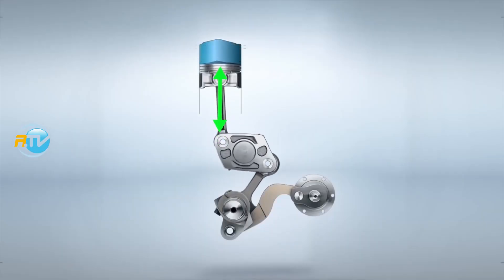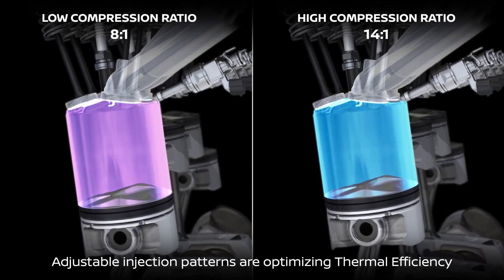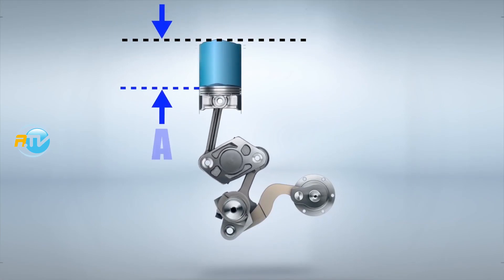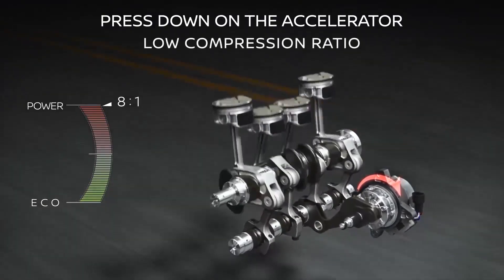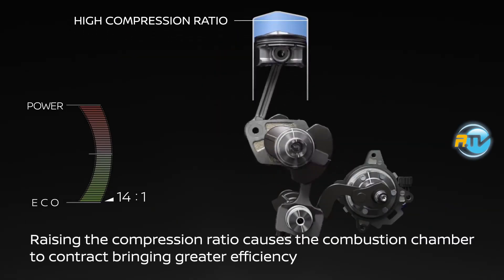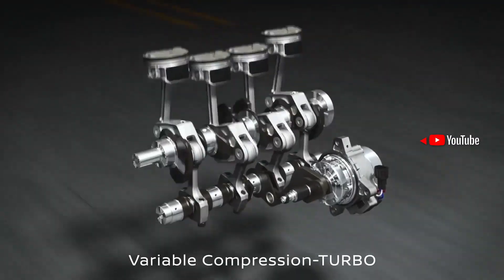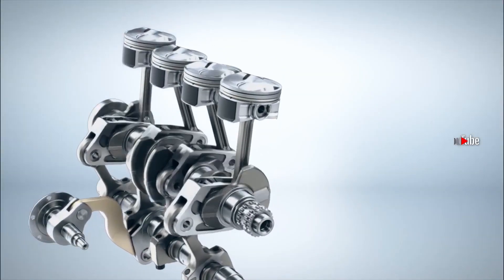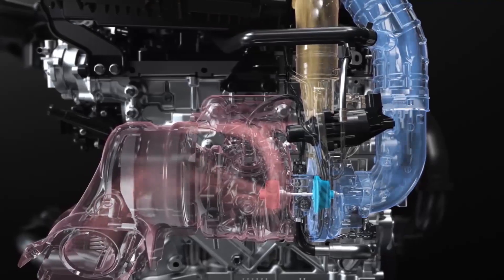How a Variable Compression turbo engine works?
The world's first production variable compression ratio engine that simultaneously achieves high efficiency and high power while synchronizing with the driver's intentions. The VC-Turbo engine utilizes a multi-link system that continuously varies piston top dead center (TDC)? bottom dead center (BDC) positions, allowing free control of the compression ratio critical factor of power and efficiency, on demand. This makes it the world’s first production engine to achieve both overwhelming high power and surprising fuel efficiency - two performance characteristics that ordinarily oppose each other.